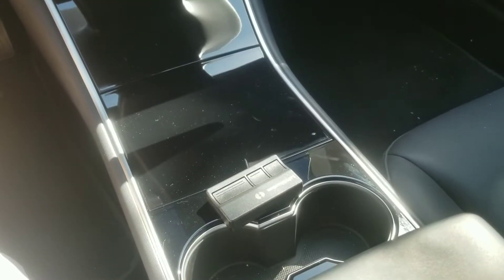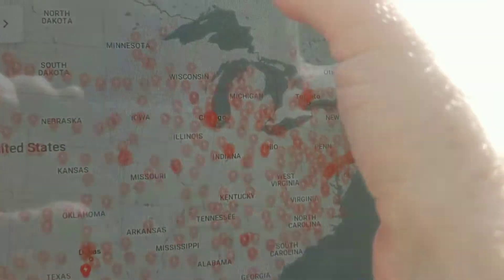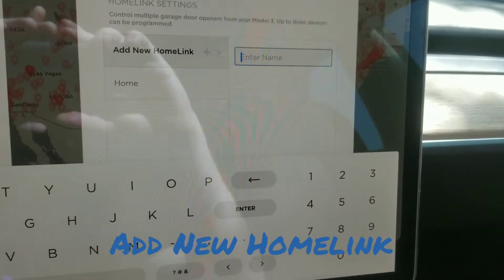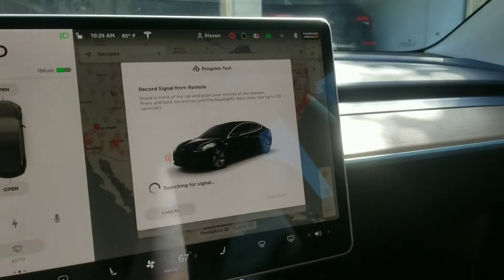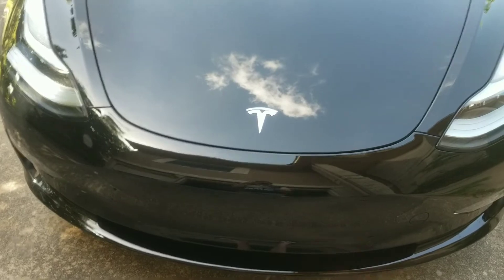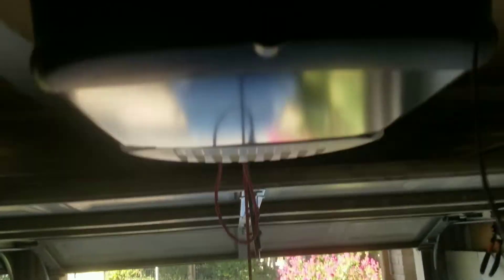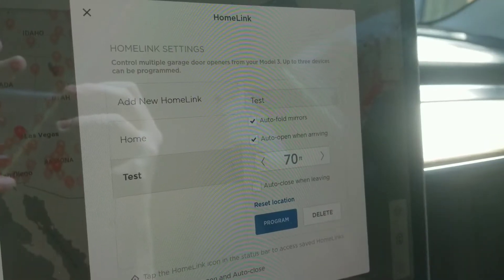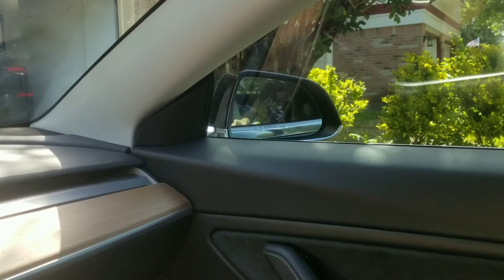How to Program your Tesla Model 3's HomeLink | My Electric Adventure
How to setup a homelink for your Model 3 to automatically open your garage door and auto-fold your mirrors.